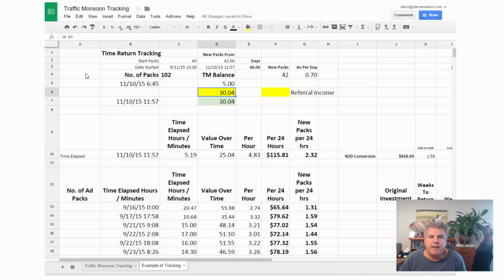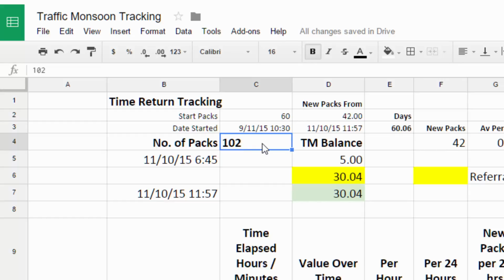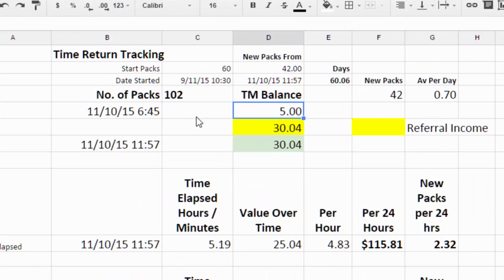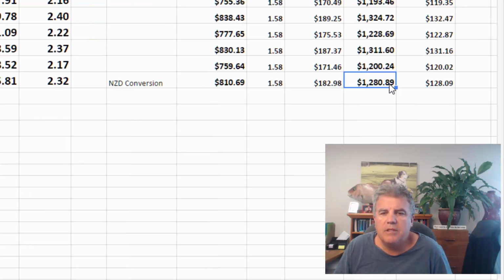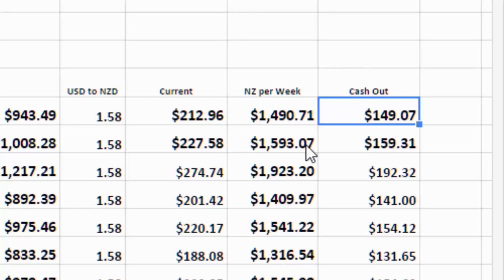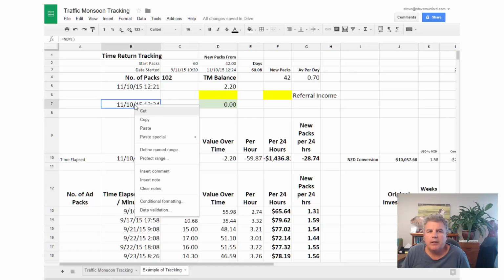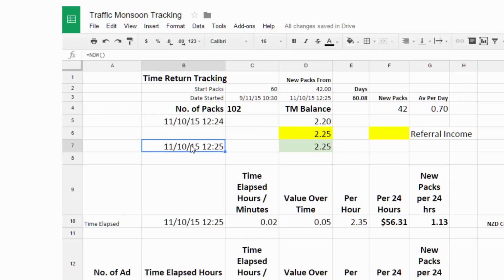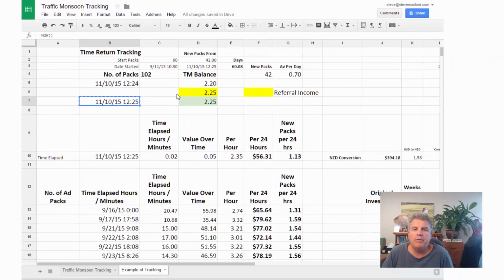Education About Online Business Ideas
I use this Spread Sheet to monitor the results I get with Traffic Monsoon. This is not an endorsement as results vary for each individual.